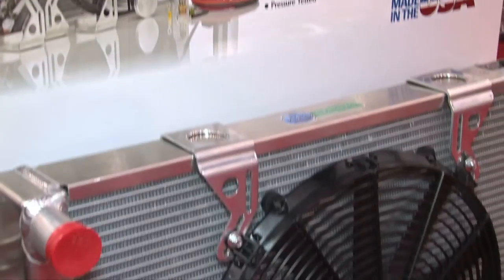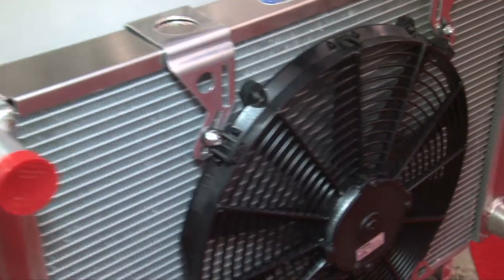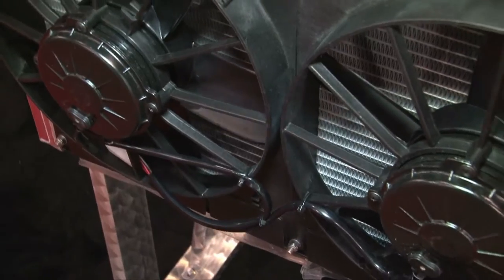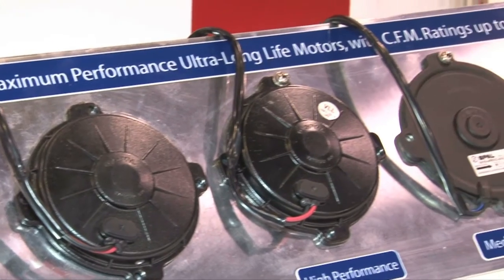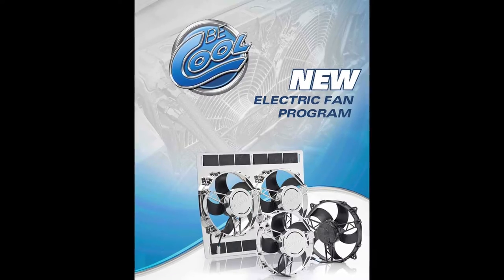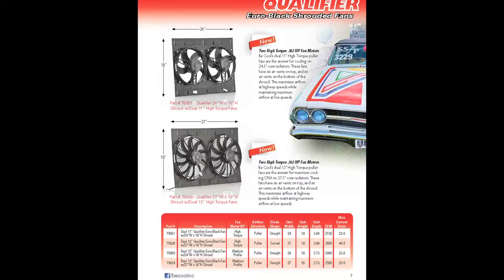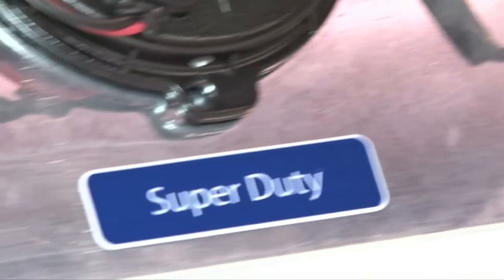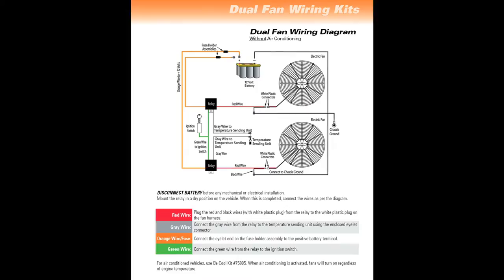BeCool's all-new Cooling Fans Debut at SEMA 2011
Roger Rosebush talks about BeCool's latest offerings in electric fans at SEMA 2011. If you want to "keep your cool" you've gotta get some air moving, and BeCool's new fans certainly do that!